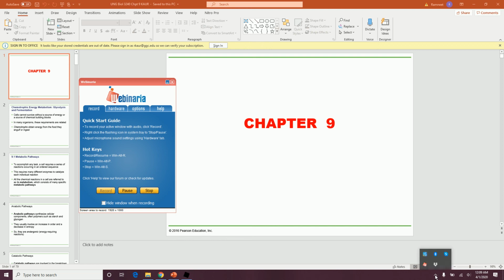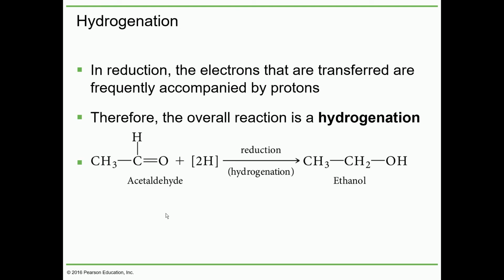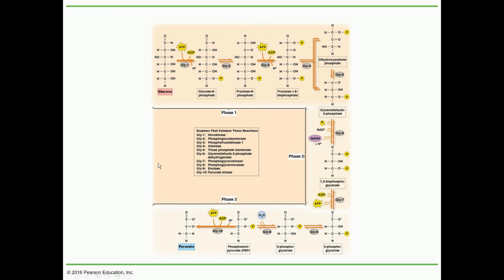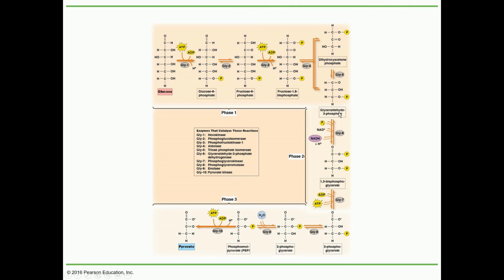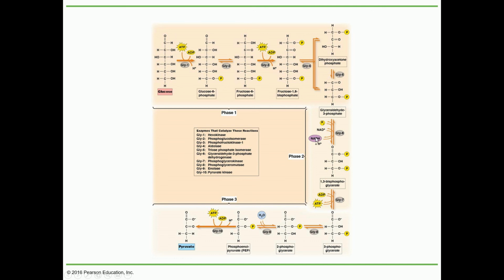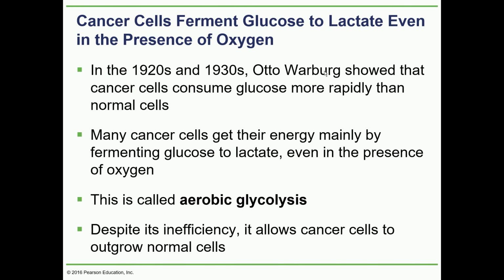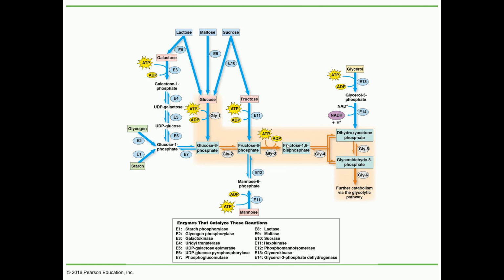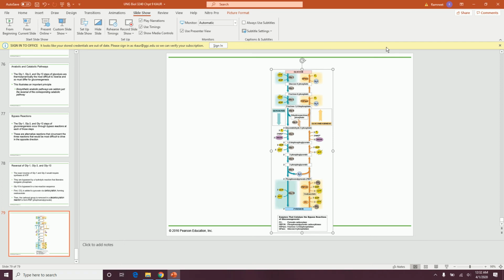Biol 3240 Chapter 9